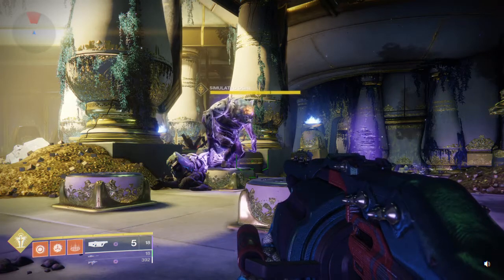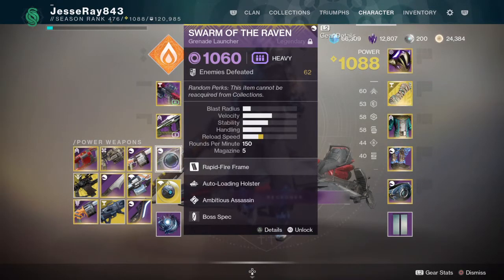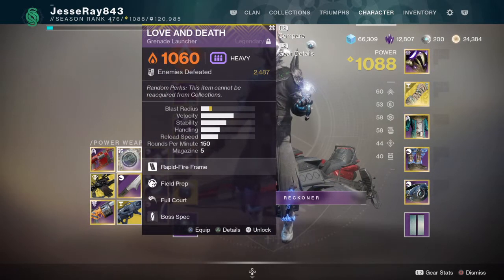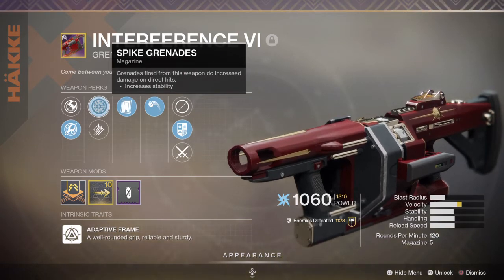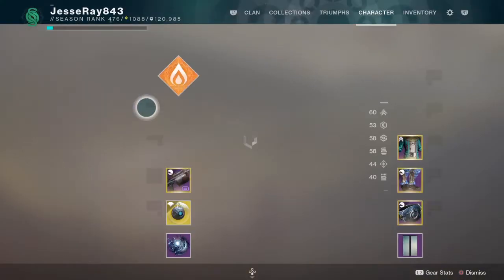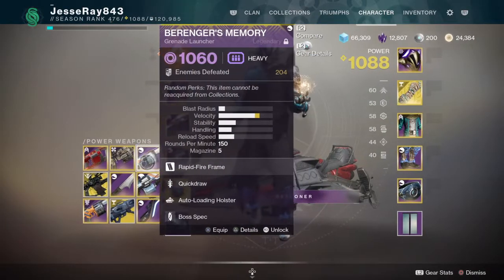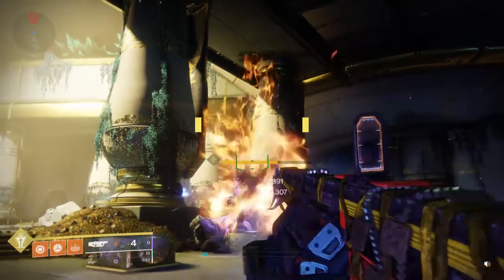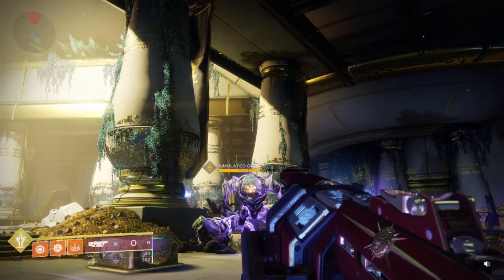God Roll Grenade Launchers in Destiny 2 | Spike Gernades, Full Court, Auto Loading Holster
A few God Rolled Gernade Launchers in Destiny 2.